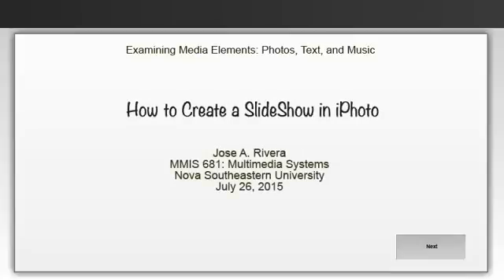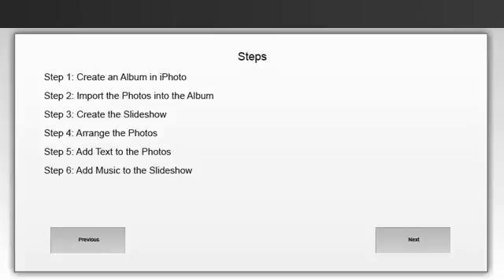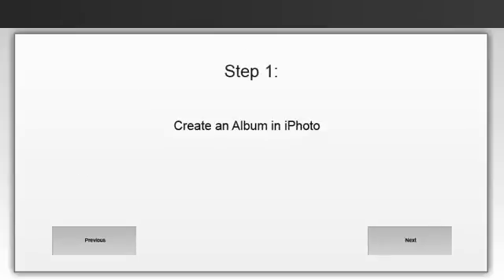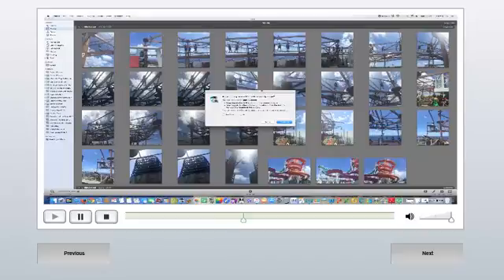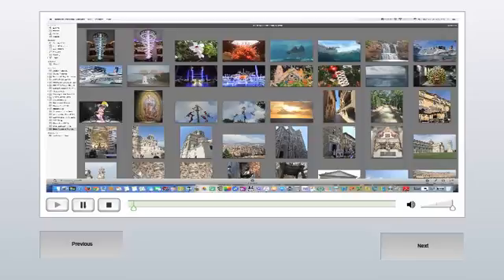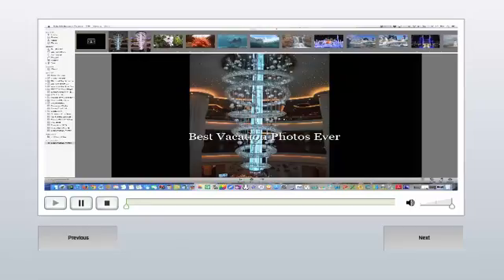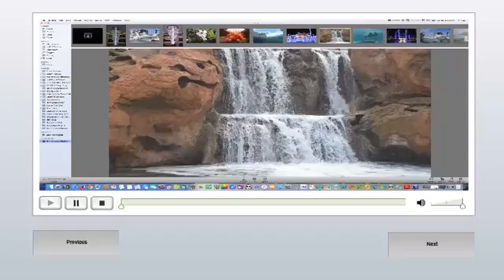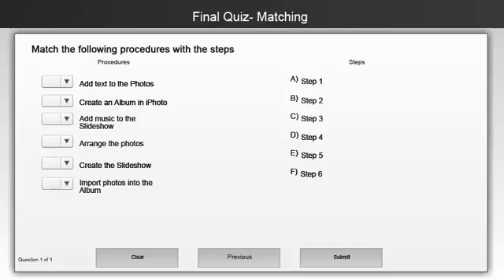MMIS681 Multimedia Enhanced Product Jose Rivera